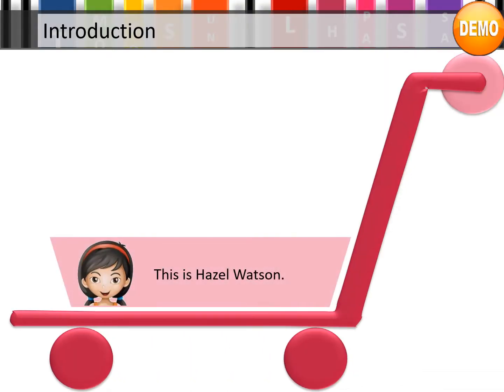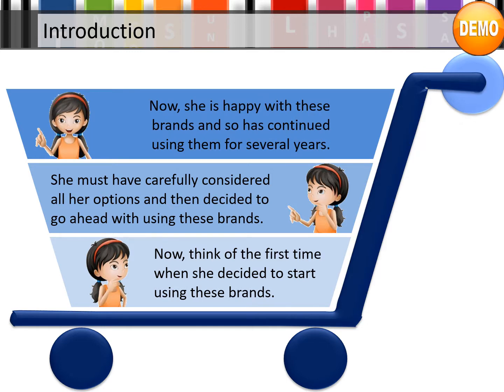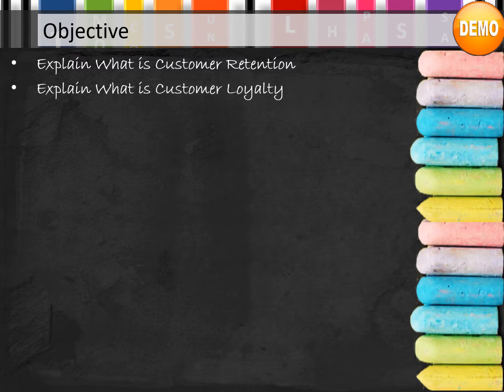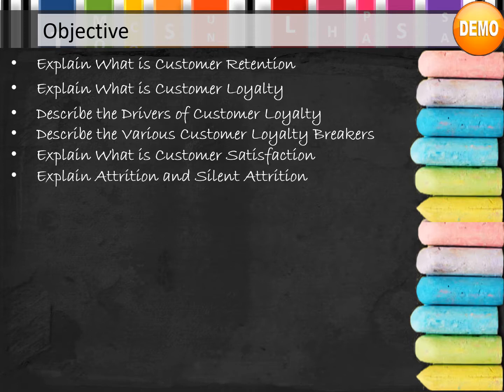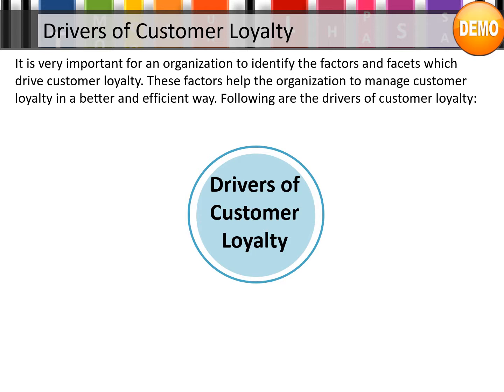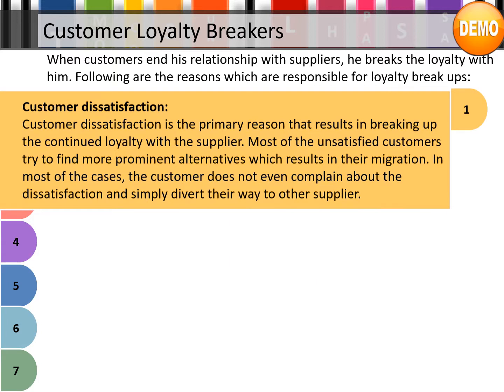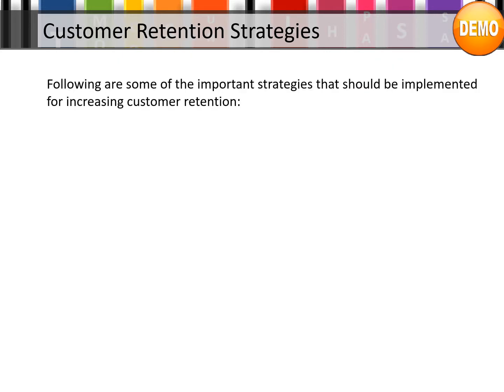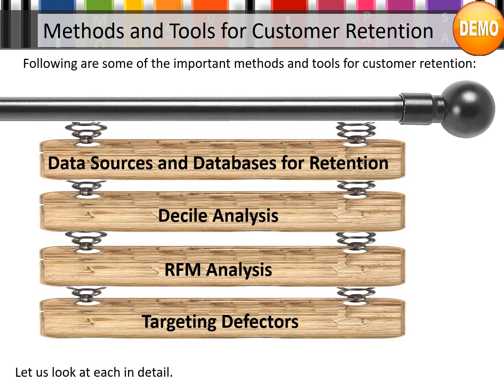Customer Retention Strategies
The video is a demo for the course on "Customer retention strategies". The complete course consists of 16 Online Lectures and a downloadable powerpoint presentation of 161 slides.